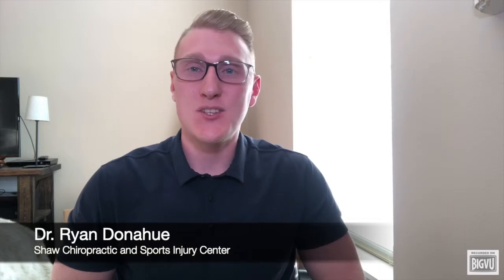Why We Should All Be Foam Rolling!